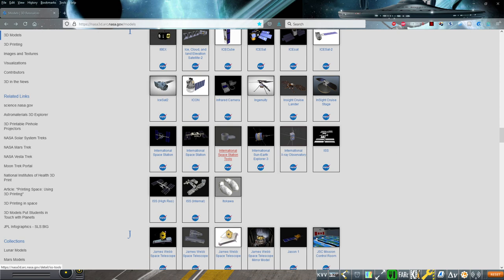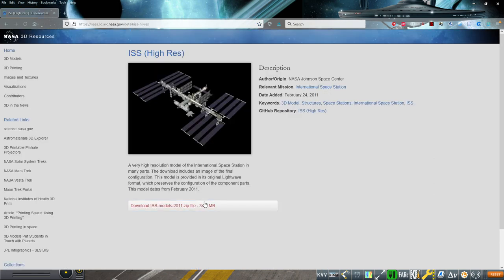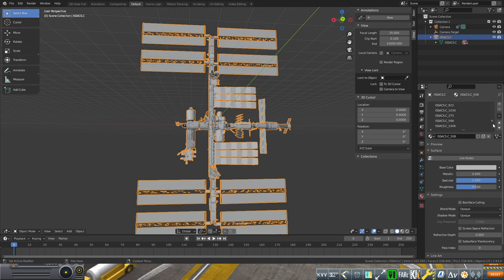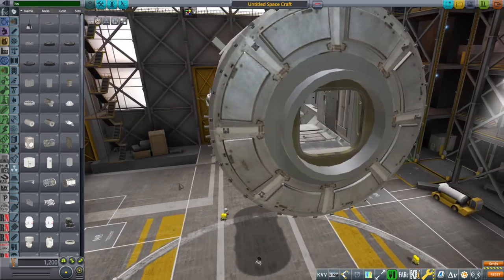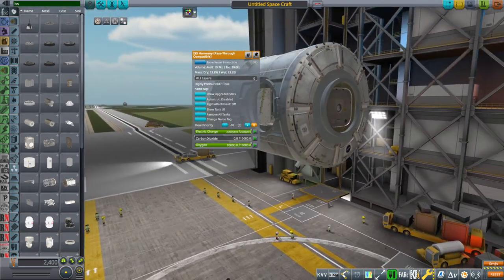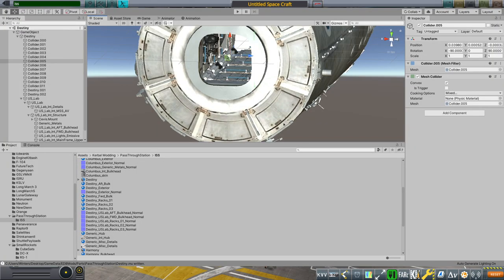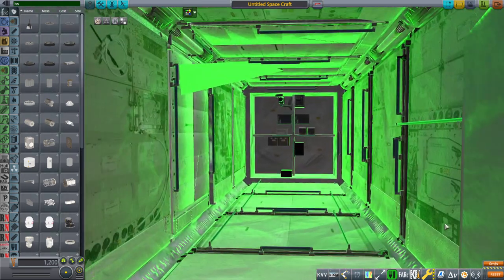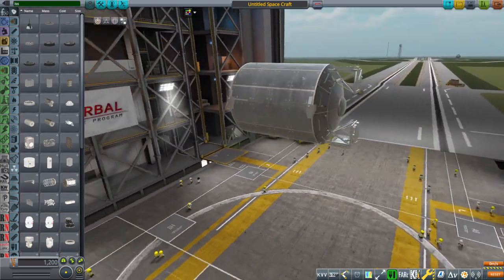Kerbal Space Program - Part Dev - Harmony, Columbus, and Destiny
I start to adapt parts of NASA's ISS model for my pass-through system, but encounter some weird issues.